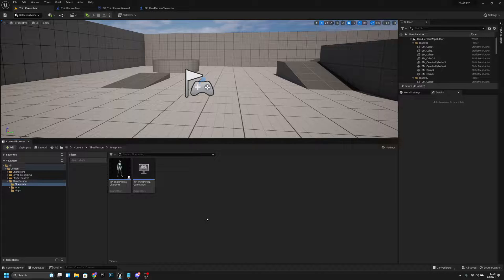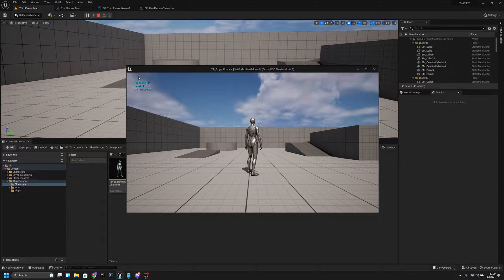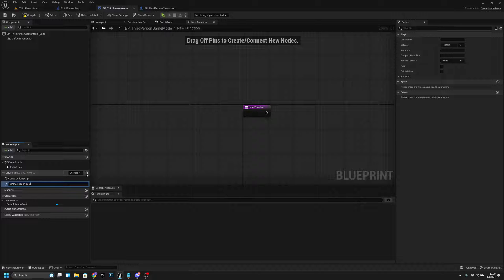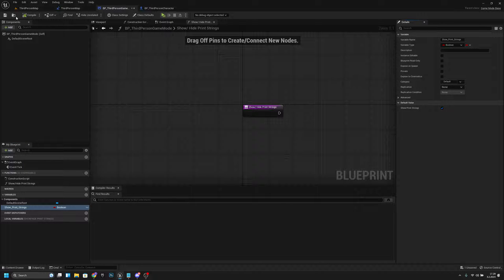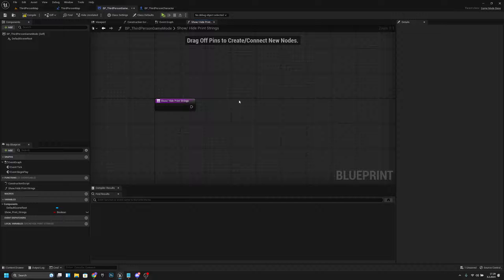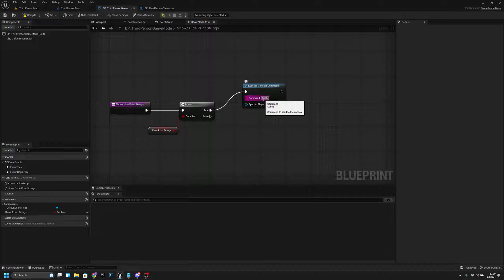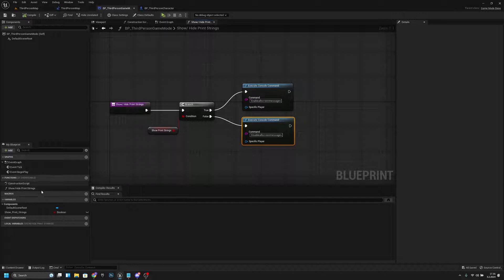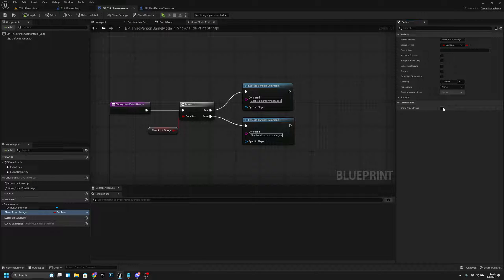How to SHOW or HIDE Prints strings with ONE click - Unreal Engine 5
In this tutorial, I’ll show you how to show or hide print strings with one click in Unreal Engine 5! Learn the easy way to toggle print strings in UE5 using Blueprints for debugging or gameplay purposes.

Follow step-by-step as we create a single-click print string toggle system in UE5, perfect for showing or hiding debug messages instantly. This tutorial ensures your Unreal Engine 5 print strings are fully controllable, saving time and making testing much easier. ㅤ